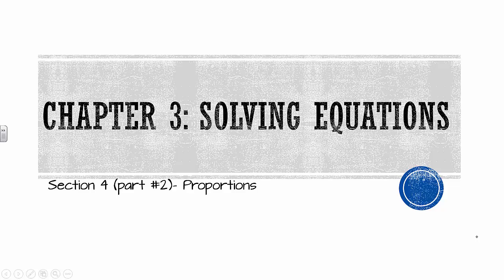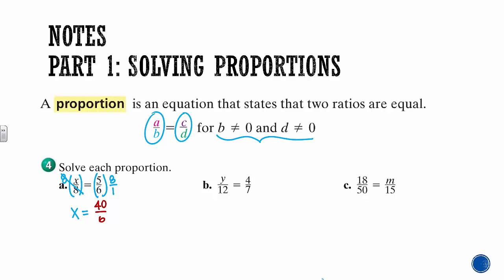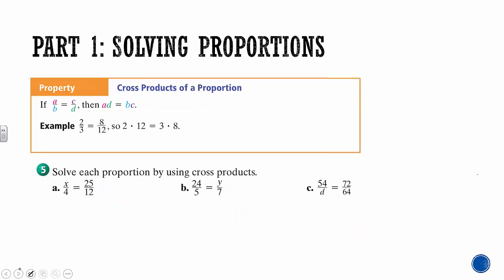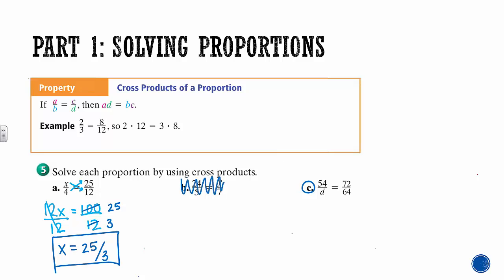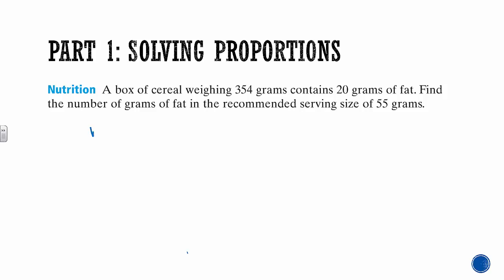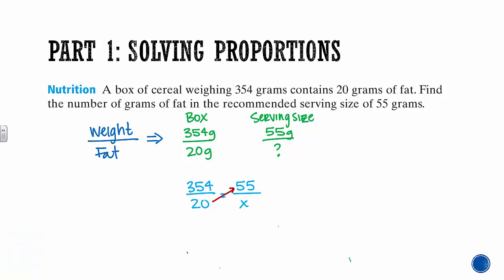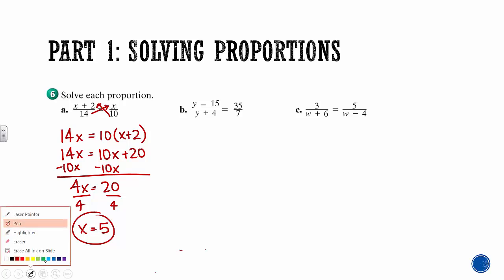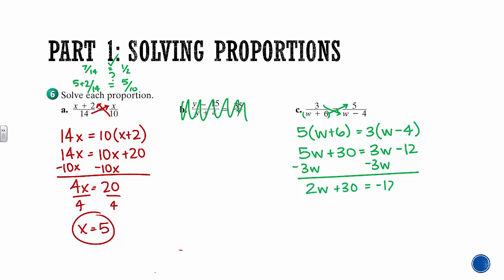Algebra 1: Section 3.4 Part 2- Proportions